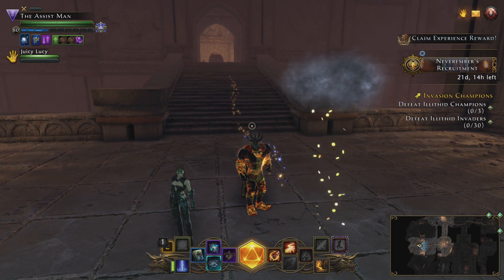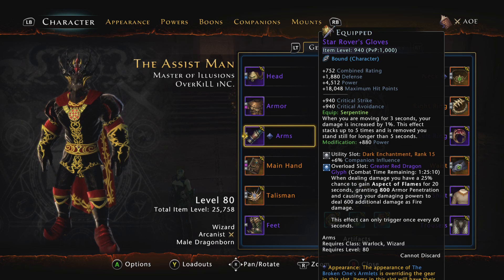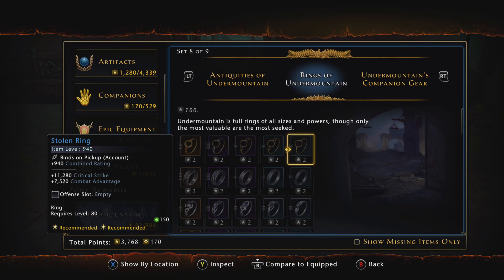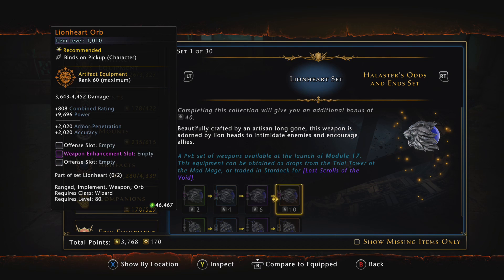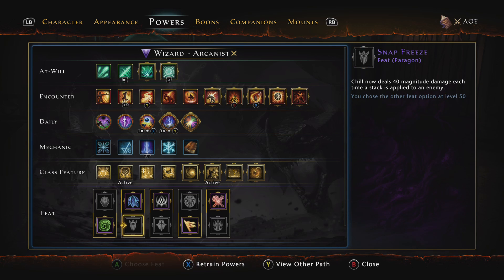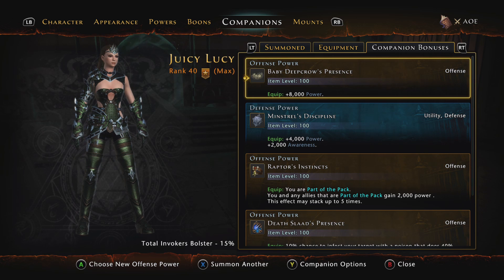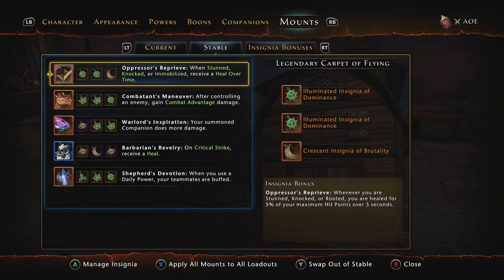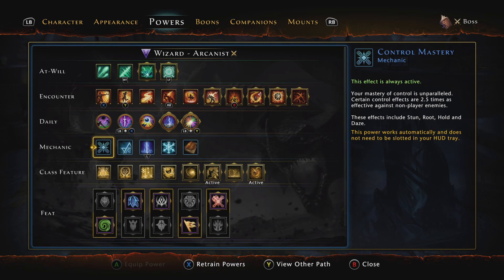My Mod 17 Control Wizard CW Build For Neverwinter - AOE & Single Target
In this neverwinter mod 17 uprising video i give you my mod 17 control wizard build and what i feel is the best in depth.
Equipment i use to make Videos & Play Games:

Computer- See Part list listed below
Monitors- 3 Samsung 40NU7100 4K 40"
Gaming Console- Xbox One S
Game Controller- Xbox One Elite
Gaming Headset- Astro A40 Tr Edition
Game Controller Stand
Gaming Headset Stand
Speakers- SpeakerCraft MT6TWO In-Wall
Integrated Amplifier- Nad D 3020
Mouse Pad
Sound Proofing Material
LED Lighting
USB Hub/Card Reader
Microphone Stand
Cable Modem
Green Screen
Camera For Recording

My Computer Specs:

PC Case- Lian Li PC-011 Dynamic
MotherBoard- Asus Hero Vii X470
CPU- AMD Ryzen 2700x Processor
Memory- Corsair 16GB RGB DDR4-PC3000
Graphics Card- Asus Strix GTX 1070TI
Game Capture Card- ElGato HD60 Pro
Power Supply- Corsair 750RMX
Case Fans- Aigo White LED 120mm Ring Fans
Hard Drive - Samsung 970 Pro M.2 512GB
Part List Below For Further Info For Each.

Parts :

Lian Li PC-011 Dynamic PC Case
Asus Hero vii x470 Motherboard
AMD Ryzen 2700x Processor
Corsair Led RGB 16GB DDR4 Memory
Asus Strix GTX 1070TI Graphics Card
ElGato HD60 Pro Game Capture Card
Corsair 750W Power Supply
Aigo White LED Ring Fans
Samsung 970 Pro 512GB M.2 Hard Drive
GPU Bracket- Clovertale Red Aluminum